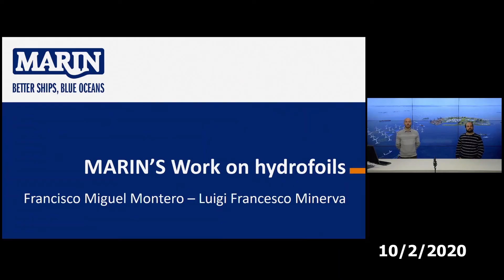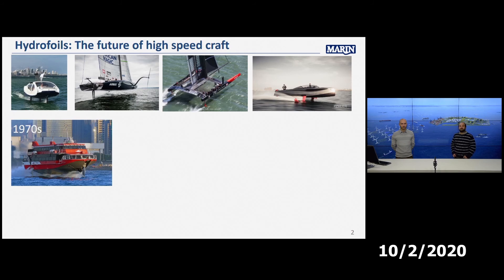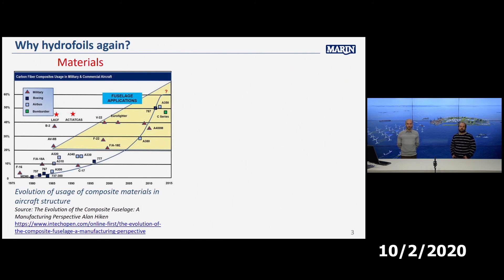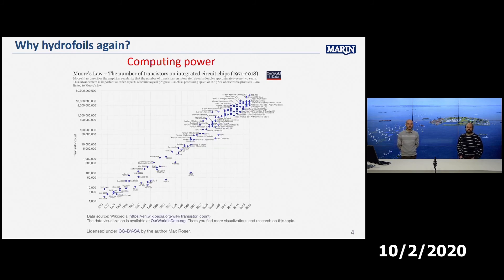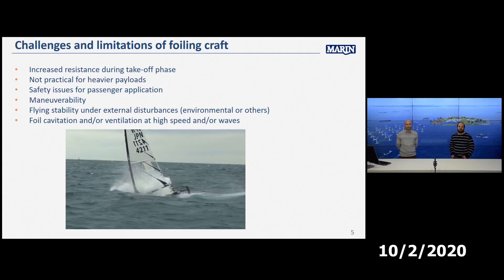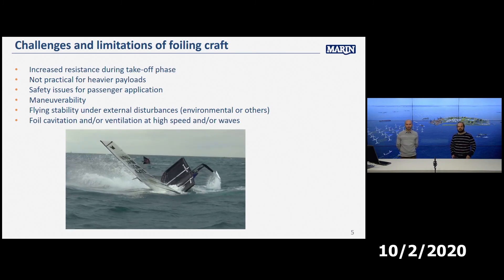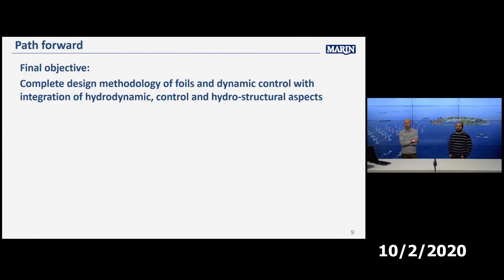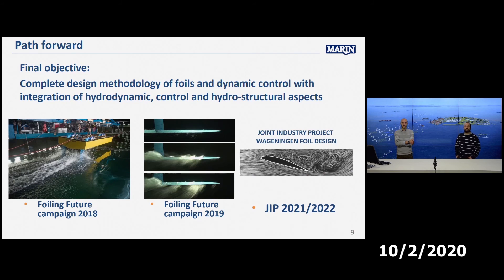HYDROFOIL -- Luigi F. Minerva and Francisco M. Montero on Modern Hydrofoil Design.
Luigi F. Minerva and  Francisco M. Montero describe a joint industry project to use advanced engineering and scientific principle to bring hydrofoil design to a modern, higher level.  This paper was the 2019 $2,500 Mandles Prize for Hydrofoil Excellence.   Any student wishing to learn how to win this distinquised Prize, or one of two Honorable Mention Prizes, can get details from Mark Bebar's October 23, 2020 video here on the Hydrofoil Channel.

Please disregard the date shown at the lower left hand corner of the video.  The actual date of publication was October 22, 2020